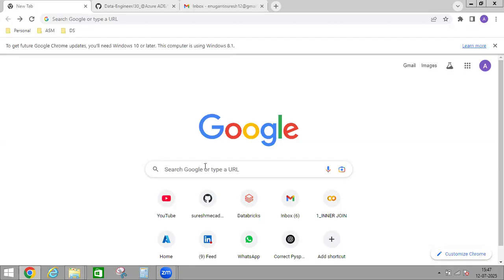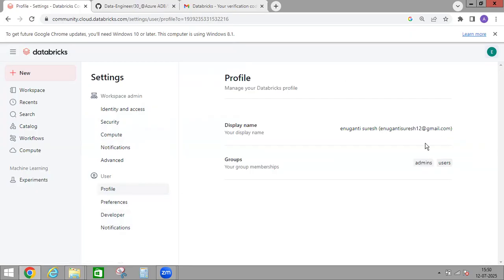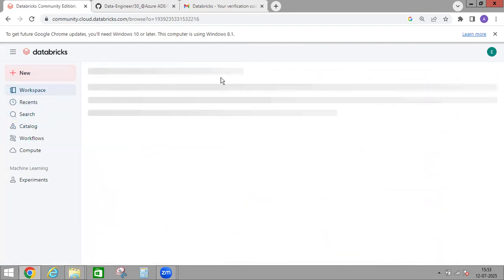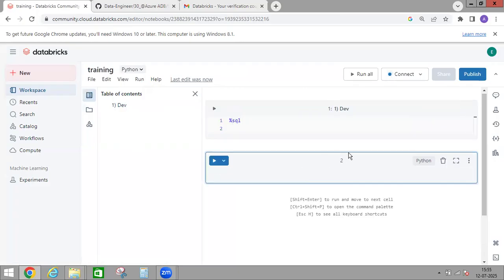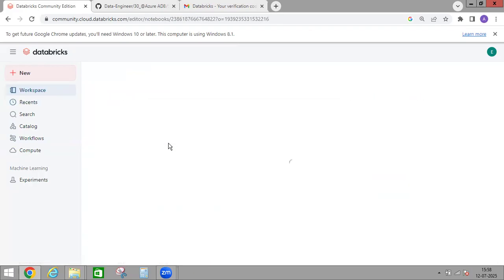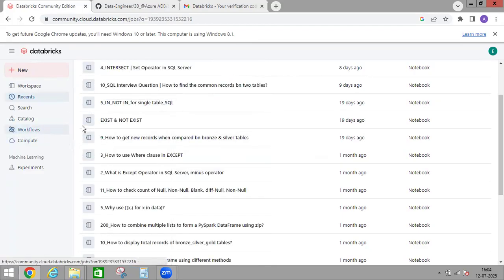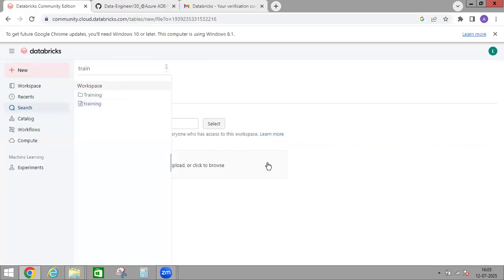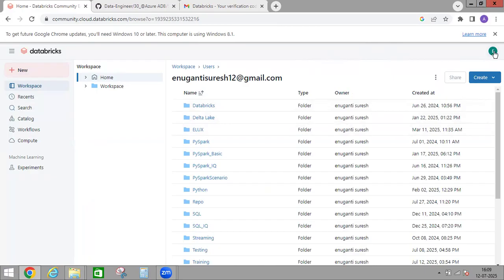20. How to Create a Free Databricks Community Edition Account (2025) & High Level#databricks PART 20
How to Create a Databricks Community Edition Account (2025) & High Level details?

azure databricks,

databricks tutorial
databricks azure
databricks cli
databricks azure

Google Search 👍
how to enable DBFS file browser in databricks community edition,